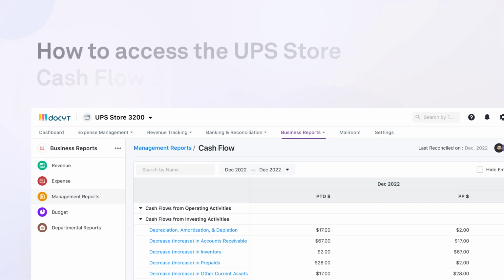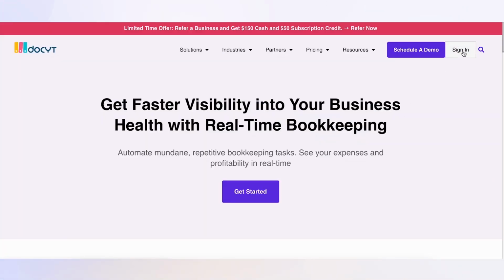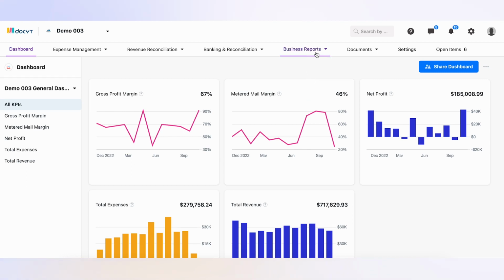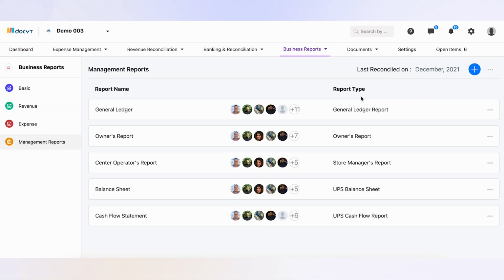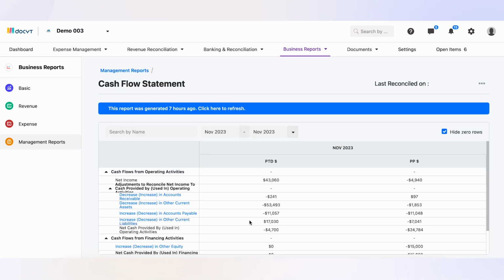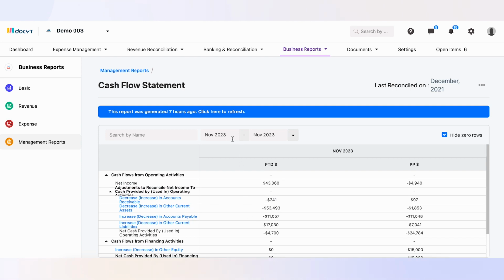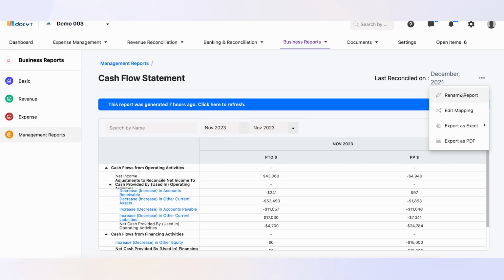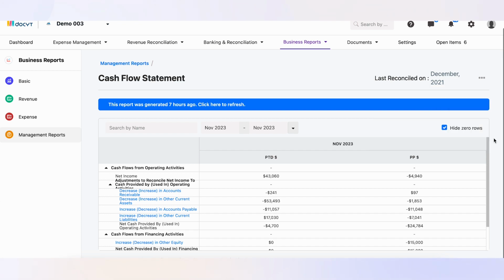How to access UPS Store® UPS Cash Flow Statement